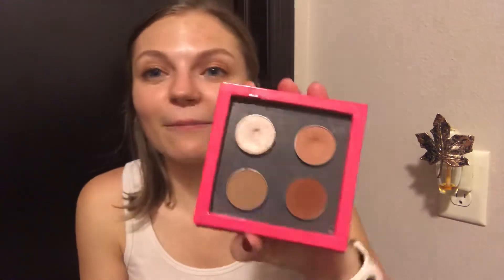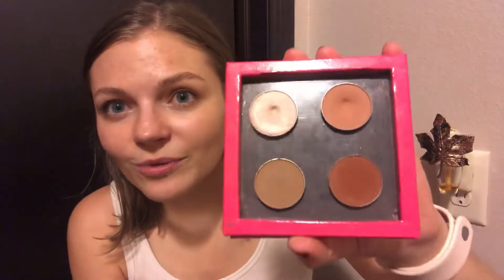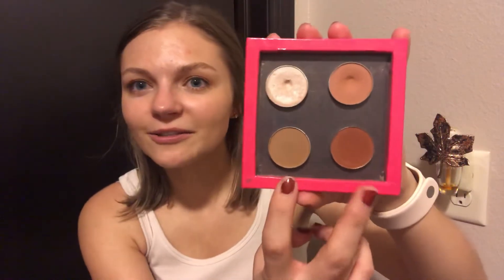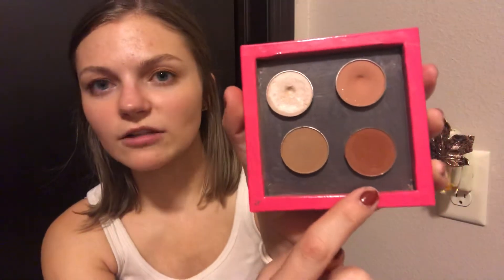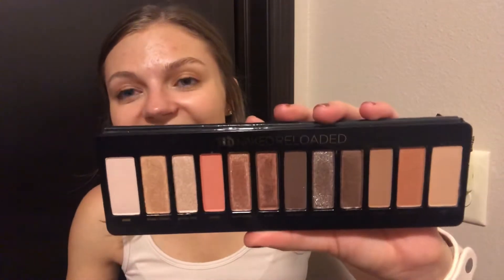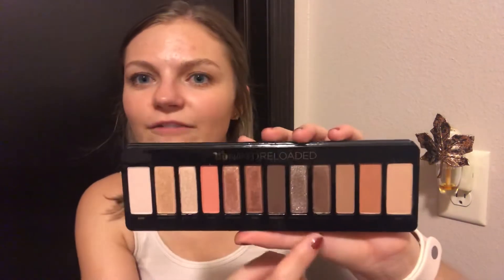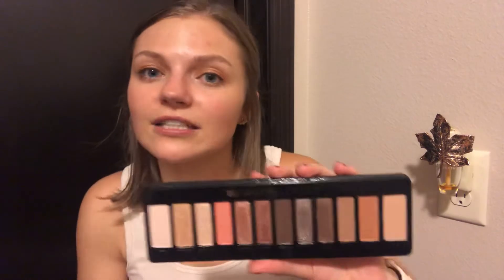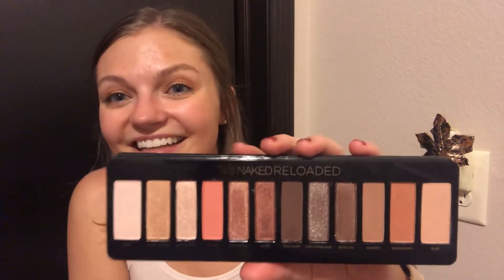PAN THOSE EYESHADOWS UPDATE | SEPTEMBER 2020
Pan those eyeshadows update.

xx Ashley

GET PAID TO SHOP! I use Rakuten to get cash back on almost everything I buy!